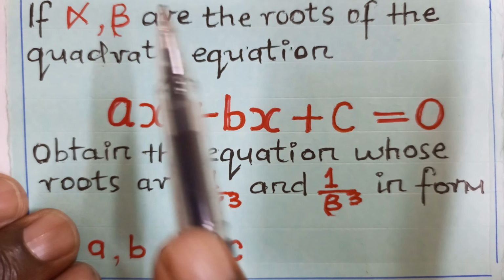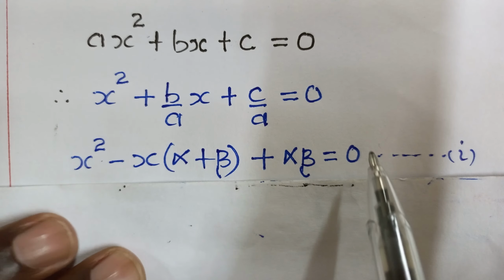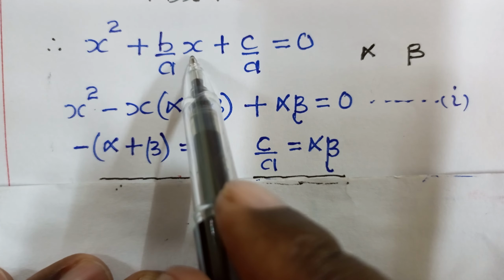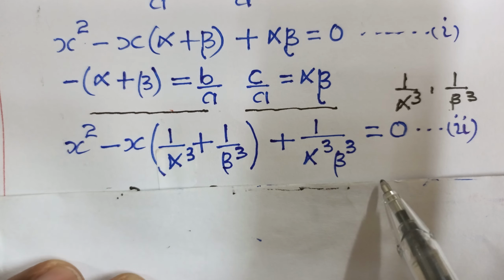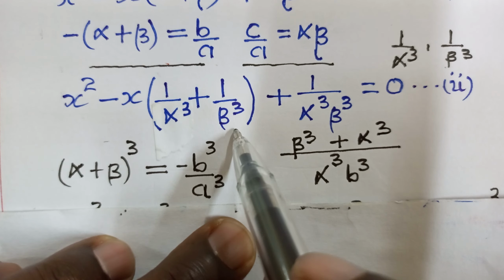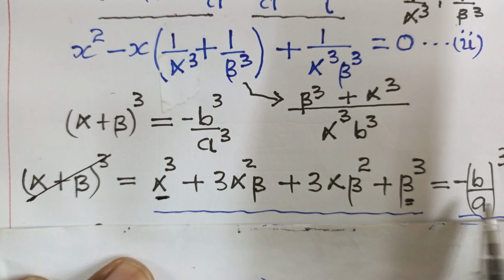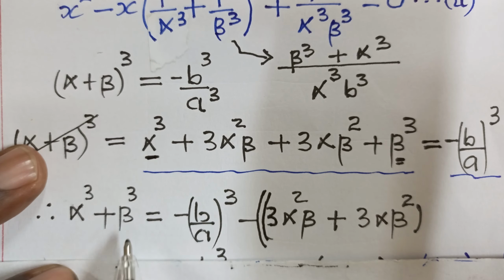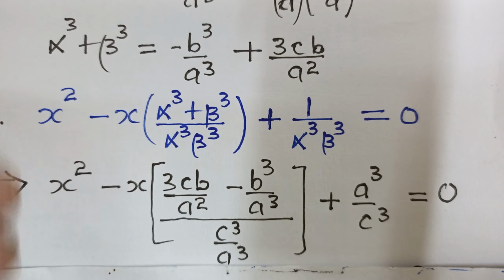Complex quadratic equation solved